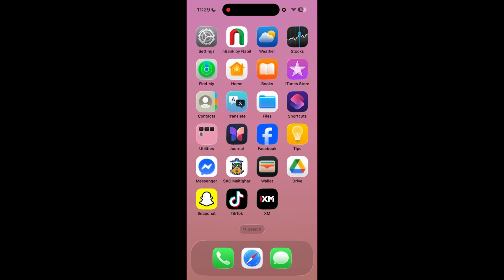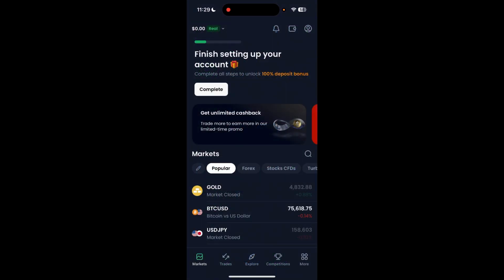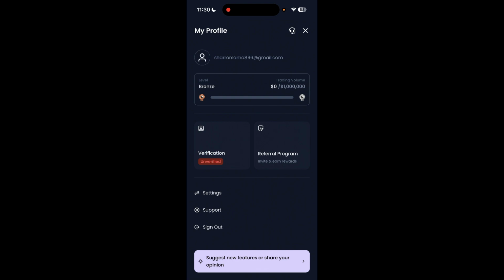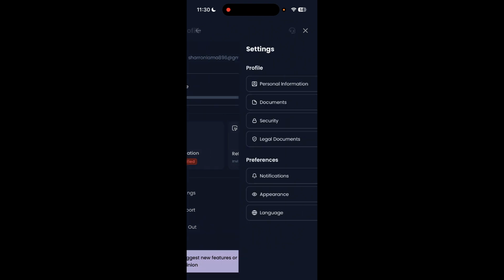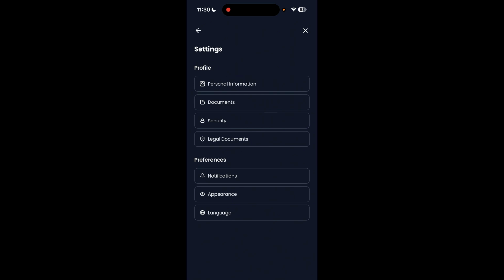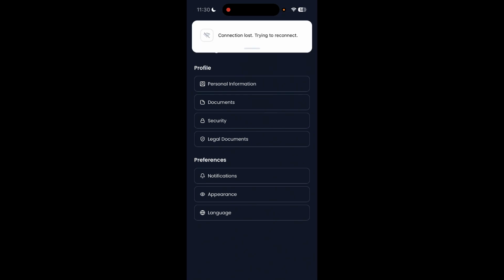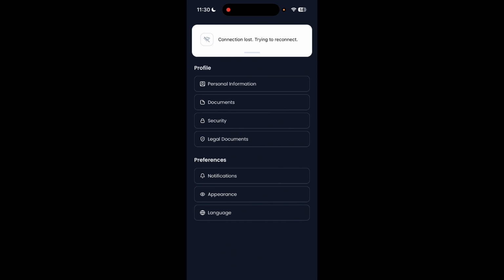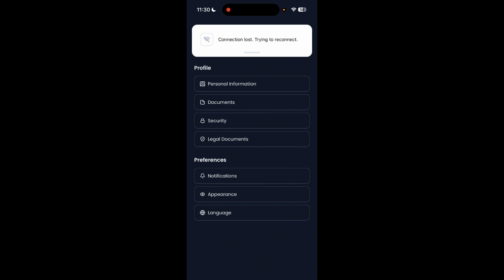How to Access Settings in XM App 2026?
Need to customize your XM App experience? This video shows you how to access settings in XM App step by step.

From finding the settings icon to exploring options like language, theme, notifications, and security — I'll walk you through every part so you can personalize the app exactly how you want.

By the end of this tutorial, you'll know exactly how to access settings in XM App like a pro.